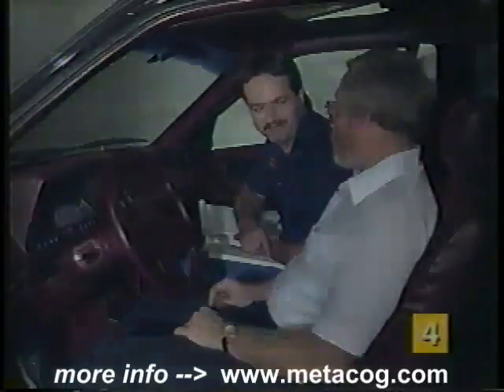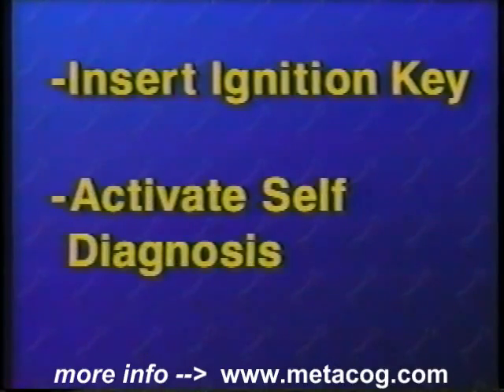Solución de problemas de Coches - Sensores y códigos de averías (3 de 12)